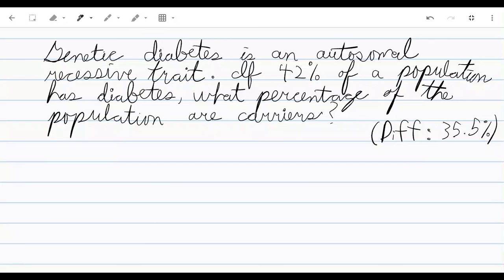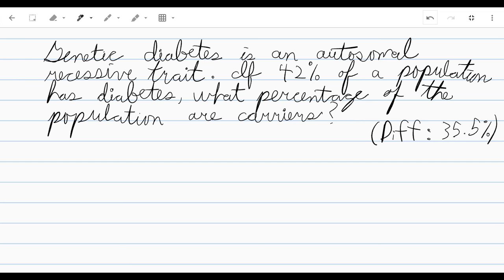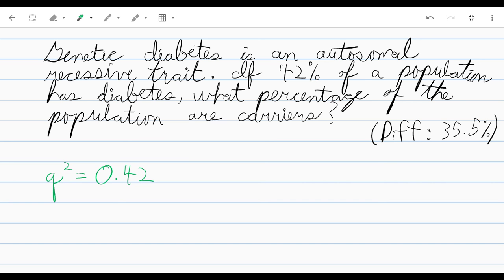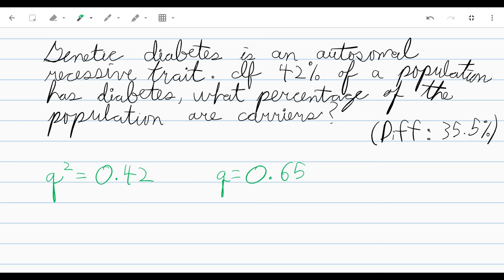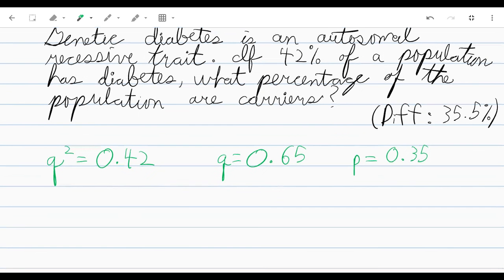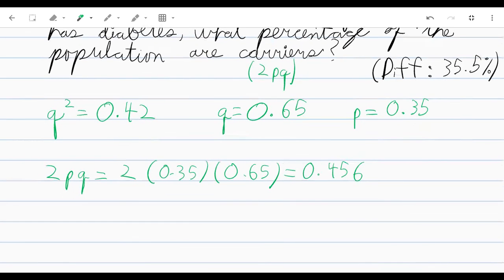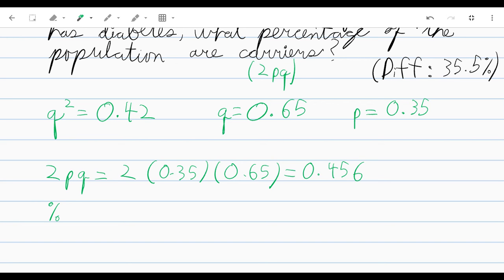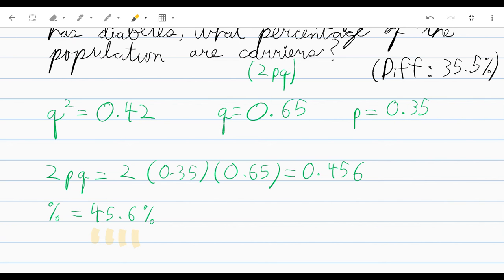Bio 30 9.1.3b Sample Hardy-Weinberg 2